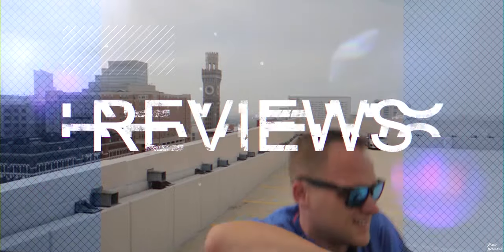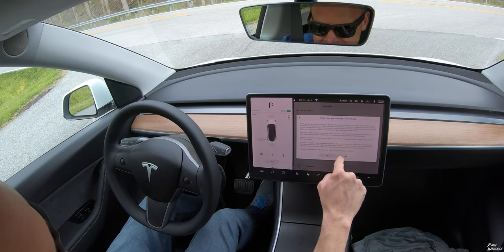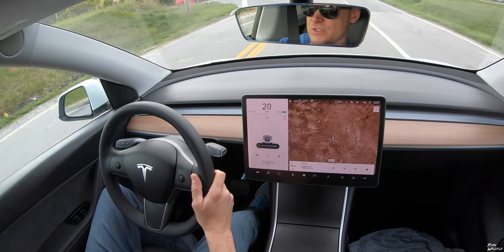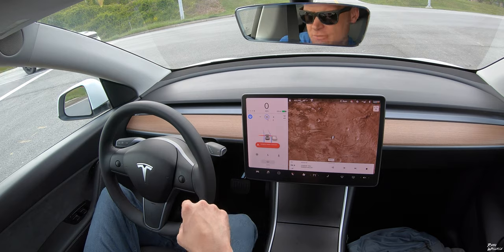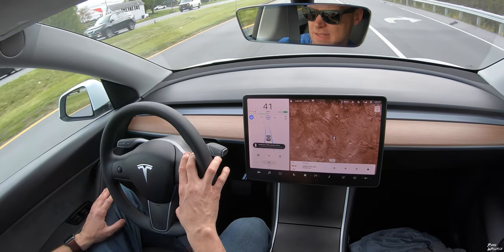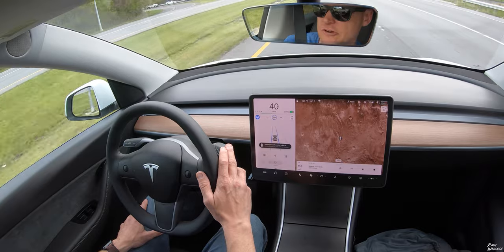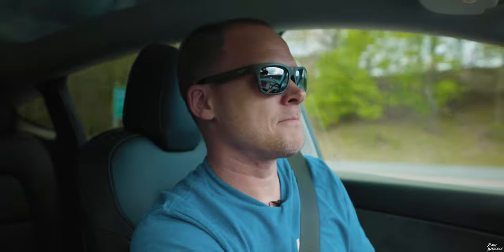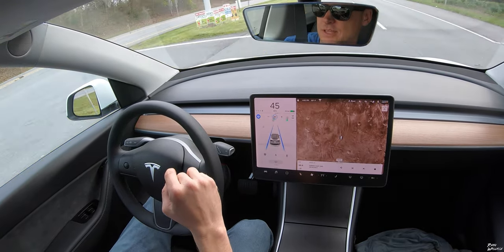Model Y Traffic Light & Stop Sign Update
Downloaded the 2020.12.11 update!